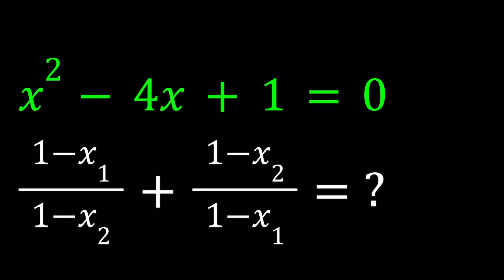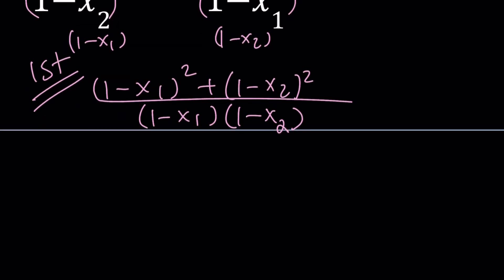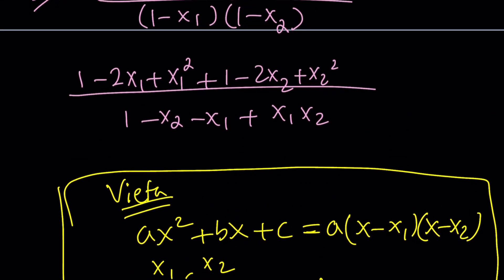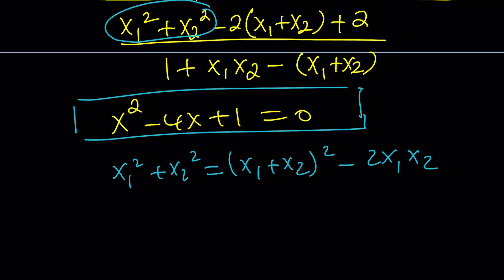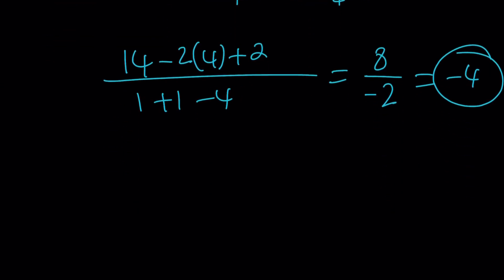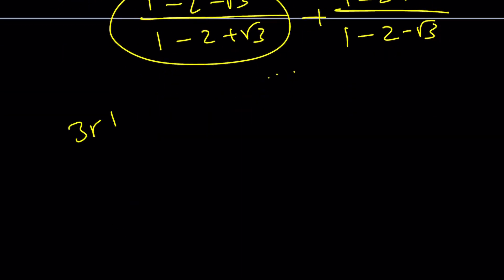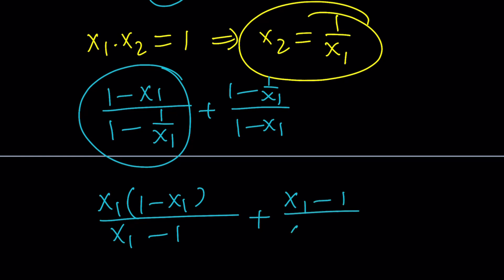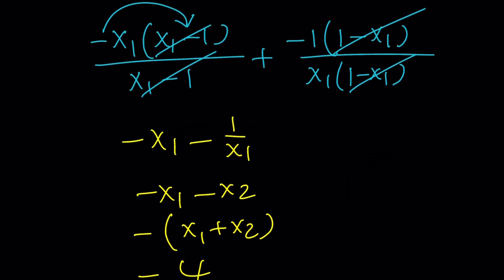How To Work With The Roots of A Quadratic